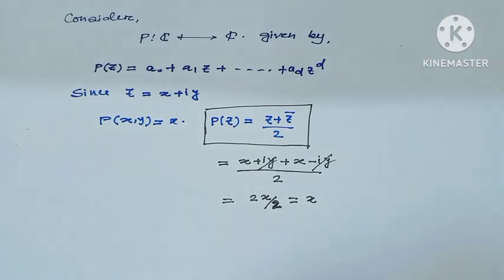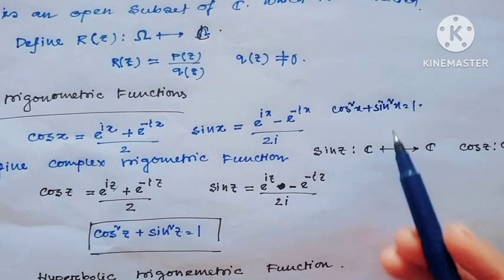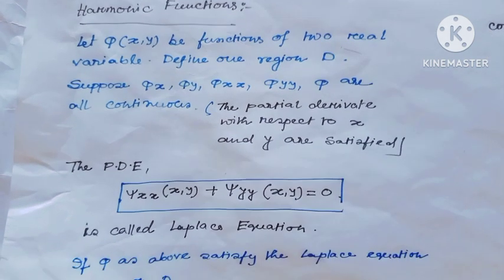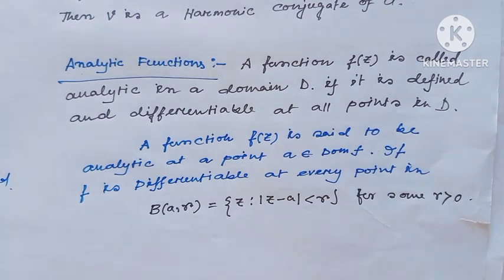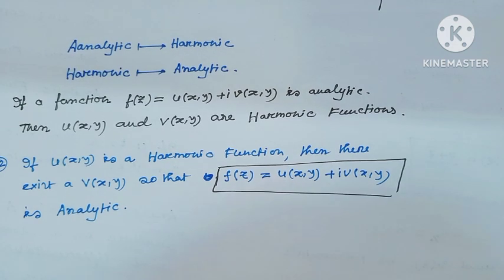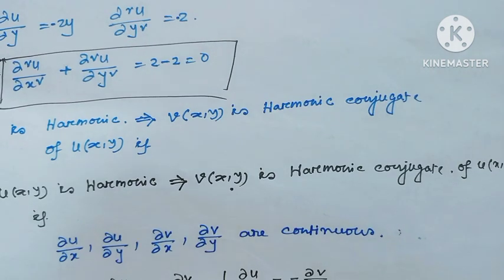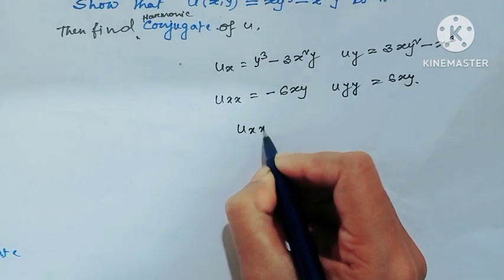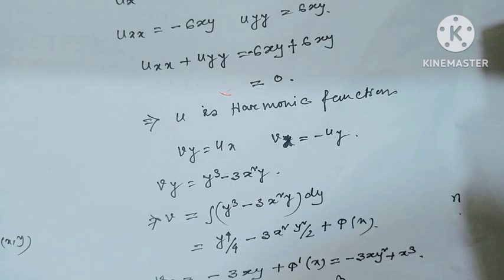Sine,Cosine and Exponential Functions || Harmonic and Analytic Functions